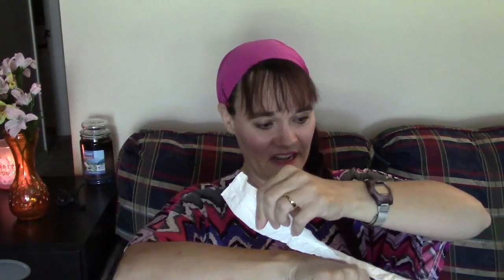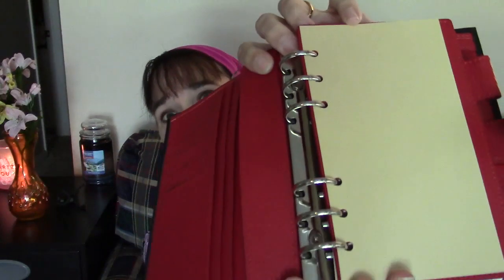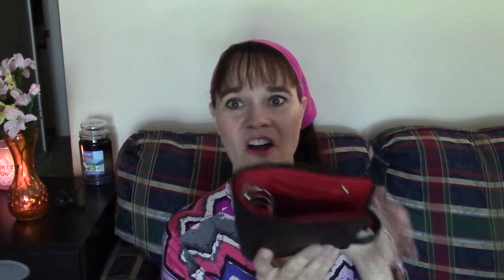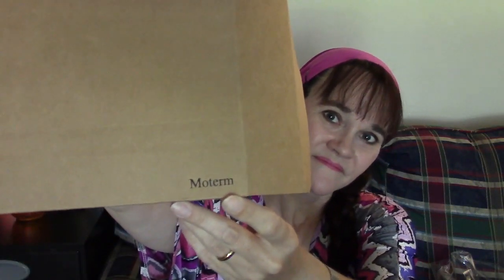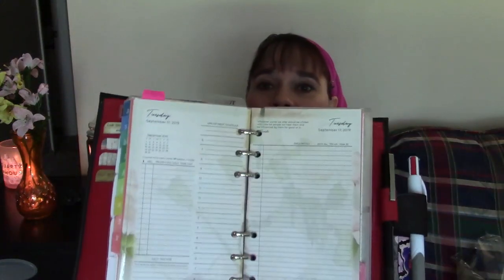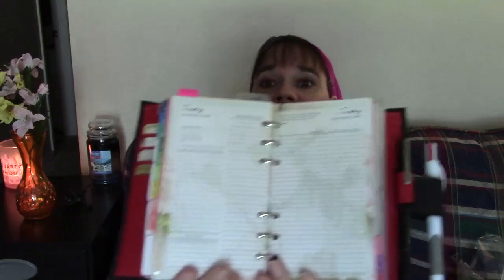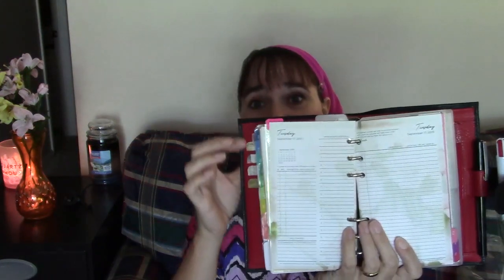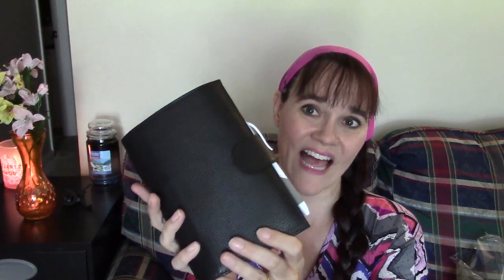Mystery Planner: Unboxing and Setting Up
I have a few new planners coming, as this year gets closer to a close, and I'm trying to determine what type/style planner I want to continue in. In this video, join me as I unbox, review, and setup, this AMAZING planner.